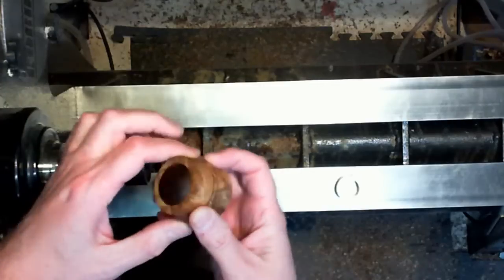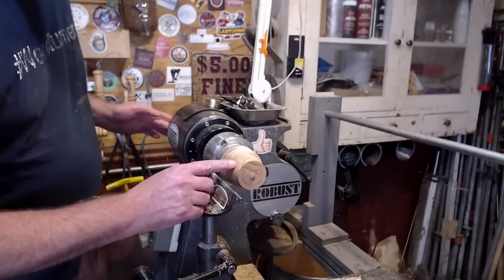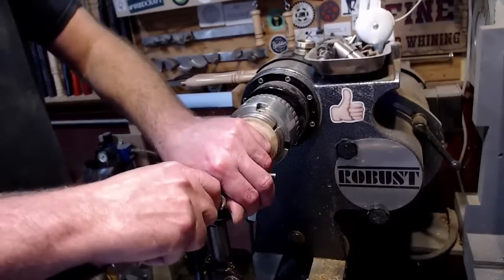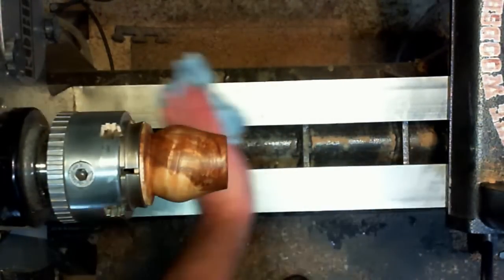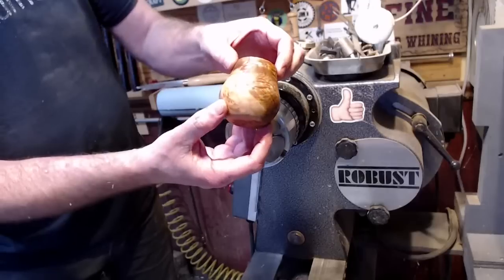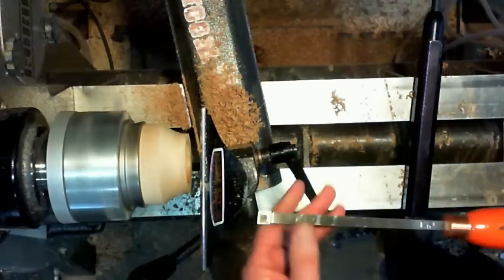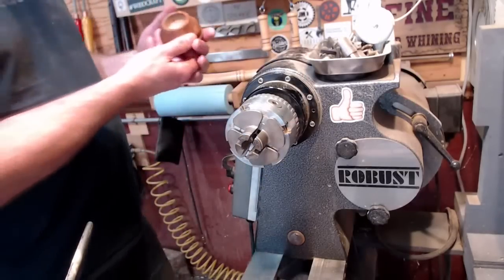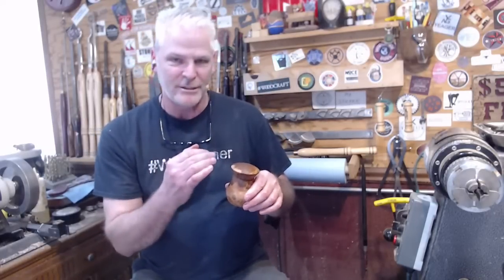Woodturning | Turning A Lidded Box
In this live video I turned a small lidded box, and used the urn threaded rings.